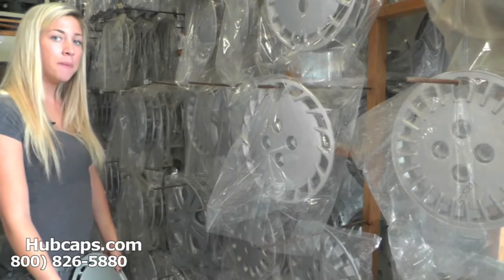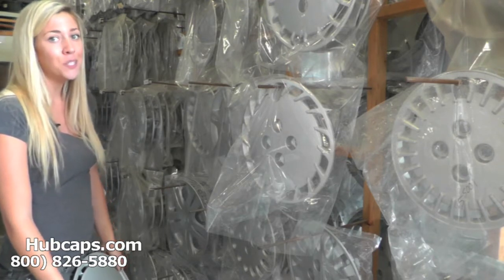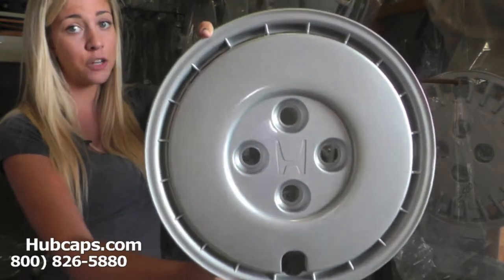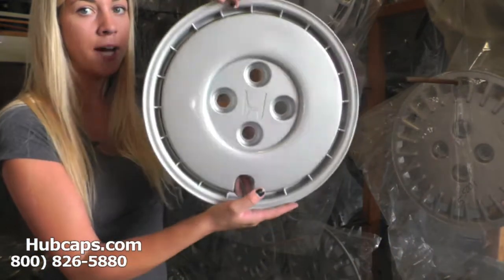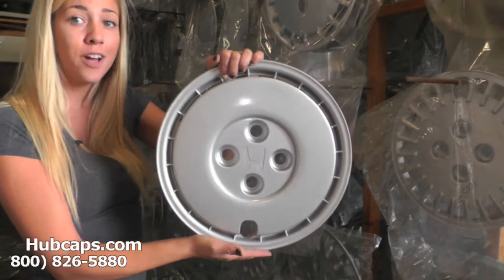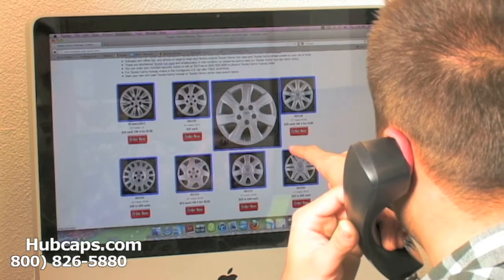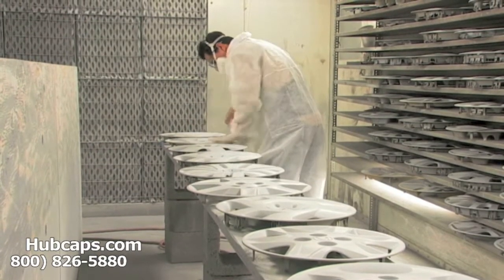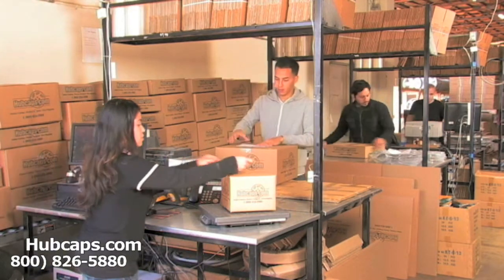Automotive Videos: Honda CR-X Hub Caps, Center Caps & Wheel Covers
Showcasing our Honda CRX Hubcaps, Center Caps & Wheel Covers in another Hubcaps.com information video.

Our entire team appreciates the view and the time you took to check out our company and our Honda CRX wheelcovers! In this video, our goal is to show our potential customers exactly what we have to offer.

When you purchase something from us, you don't have to worry about receiving something that is sub-par in quality or that is covered with scratches. We might sell used hub caps but they definitely look like they are brand new!

This is all thanks to our on site restoration department and their years of experiencing refurbishing these items. If you would like to place an order for your Honda CRX hubcap, you can do so online or by calling our Toll Free number .

Thanks again
Hubcaps.com